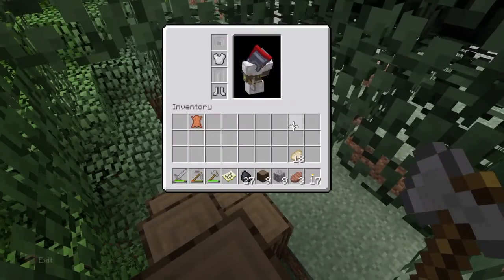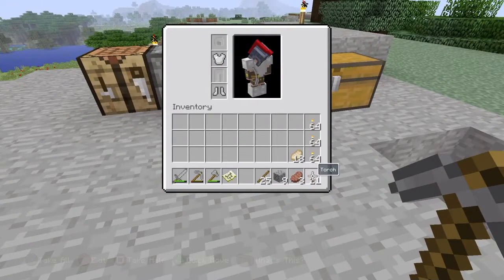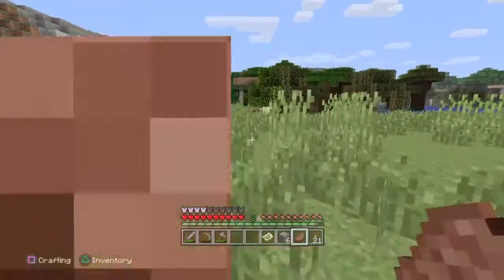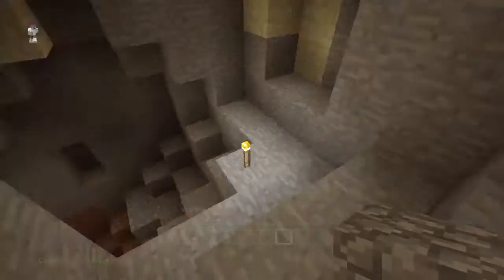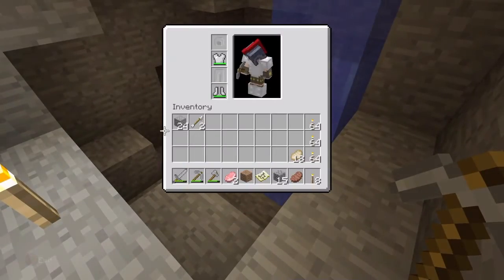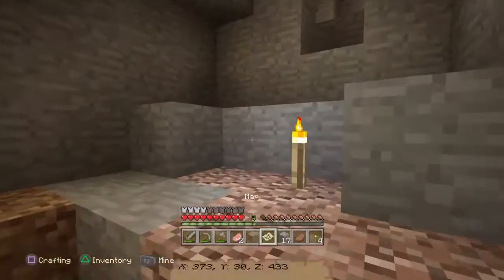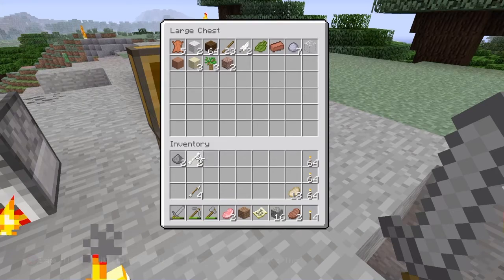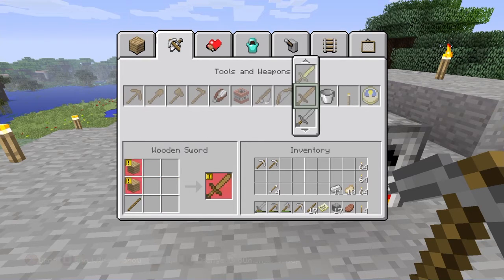Minecraft Survival Tips | NoobCraft #3 | Caving & Preparation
We're going to be going a little deeper into the caves today, and I'll give you some tips to help you prepare and be aware of what to expect down there!  Enjoy Minecraft Survival Tips #3!